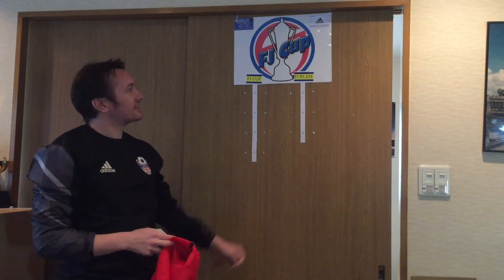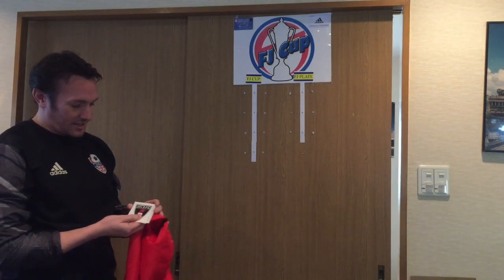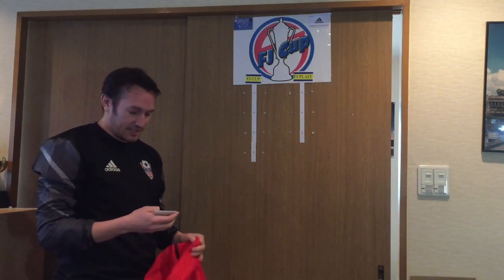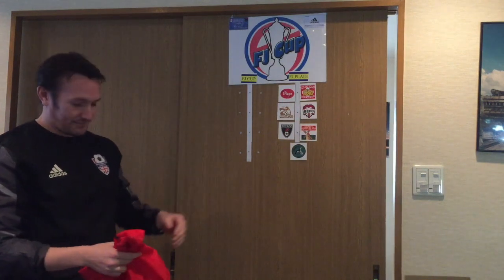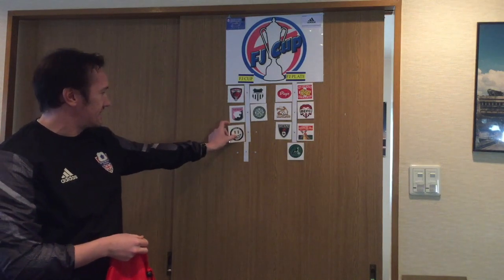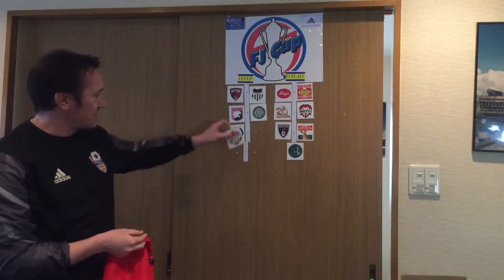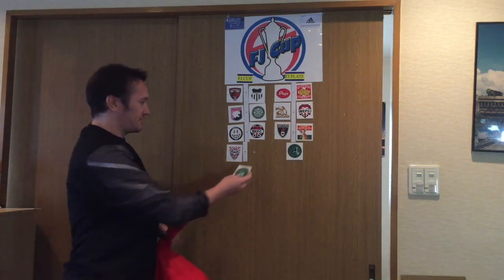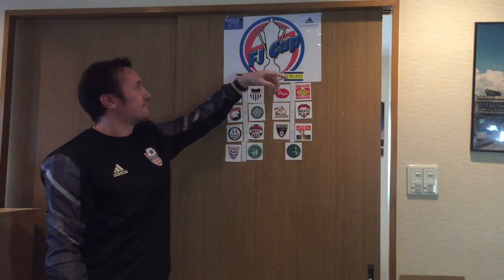FJ Cup 2018 Quarter-finals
This video is about FJ Cup 2018 Quarter-finals